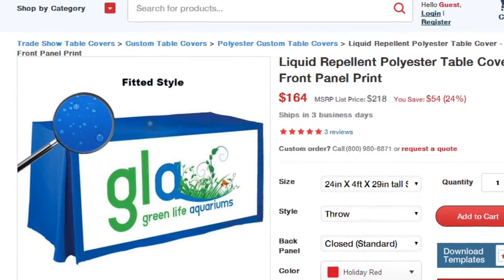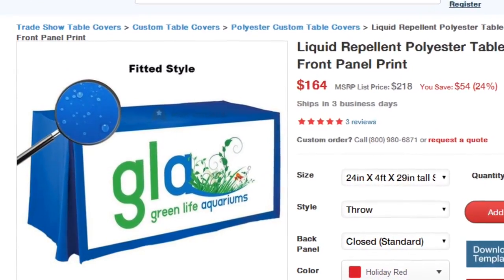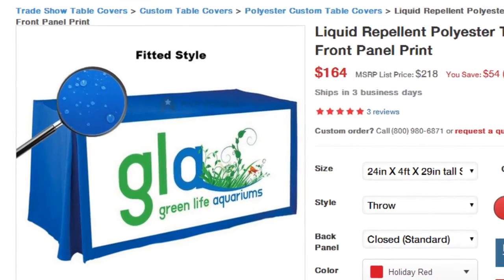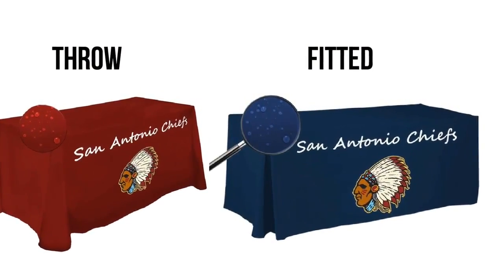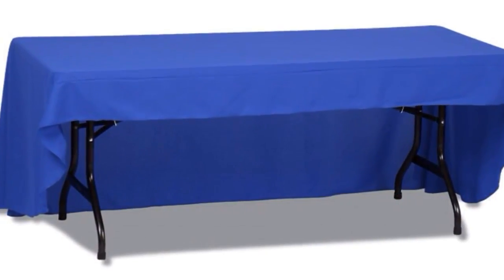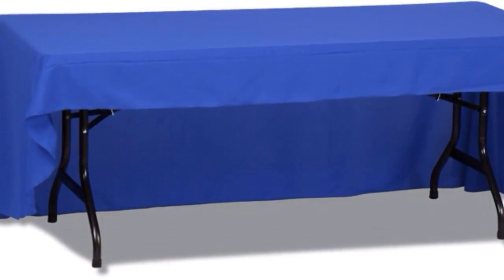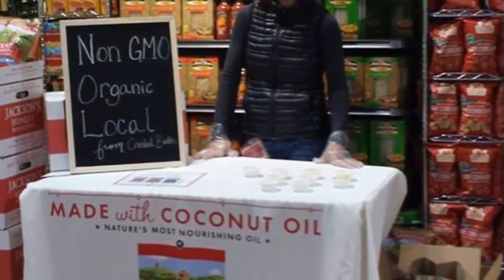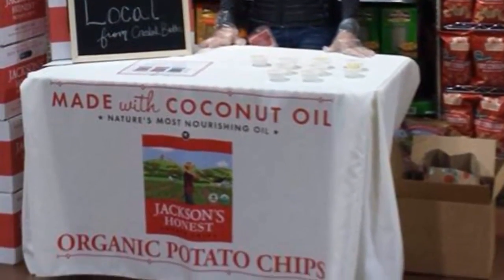Custom Printed Tablecloth - Liquid Repellant